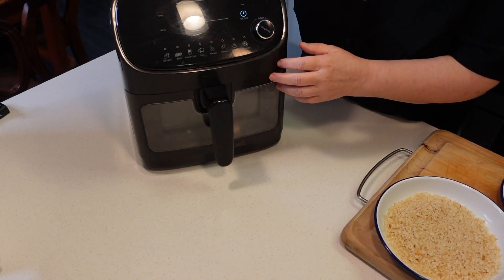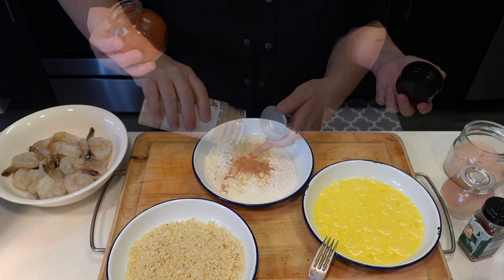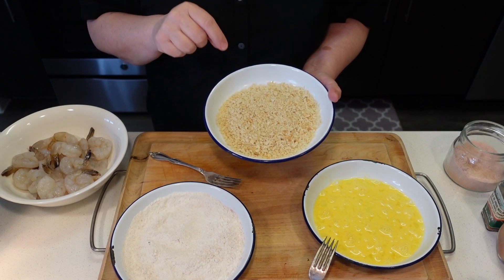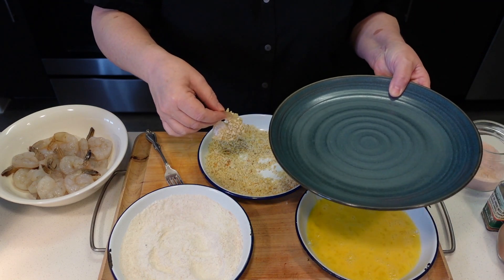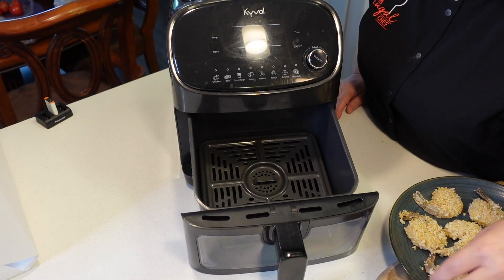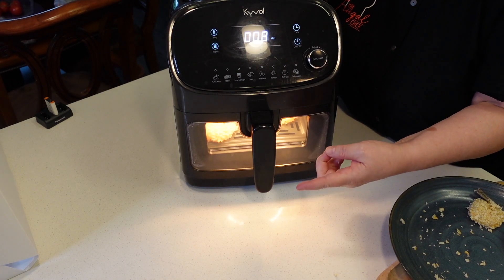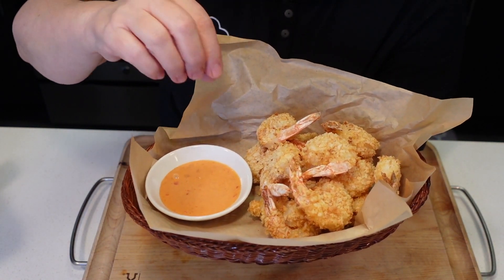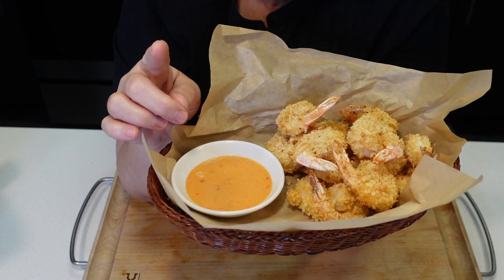How to Make Breaded Shrimp in an Air Fryer (Easy, Crisp & Juicy Shrimp) The Frugal Chef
Hi there! I hope you are all doing well. I want to show you how to make breaded shrimp in the air fryer today. This a super easy and very satisfying recipe.

I served the shrimp with bang bang and tartar sauce. You can watch how to make those

Air Fryer Fried Shrimp

1 pound shrimp — peeled and deveined
2 eggs
1 cup flour
1 teaspoon garlic powder
1/2 teaspoon paprika
1/2 teaspoon powdered chili (optional)
1 cup breadcrumbs (I use Panko)
Salt & Pepper

Preheat the air fryer at 400F (204 C) for 5 minutes.

Beat the eggs in a shallow dish.

Mix the flour with salt, pepper, garlic powder, paprika and chili powder (if using), in a shallow dish.

Mix the breadcrumbs with some salt and pepper in a shallow dish.

Place the shrimp in the flour and coat well. Shake off all excess.

Place the coated shrimp into the egg. Shake off excess.

Place the coated shrimp into the breadcrumbs and make sure to coat well. Place the shrimp on a plate and continue with the rest.

Lower the heat of the air fryer to 370F (188 C).

Place the shrimp inside the basket, in a single layer. Do not overcrowd the basket for crispy, delicious shrimp. You do not need to spray it with extra oil.

Cook for 4 minutes. Open the basket and carefully flip.

Cook for another 4 minutes and remove.  If necessary, cook for a minute or two more.

Serve with bang bang and tartar sauce.